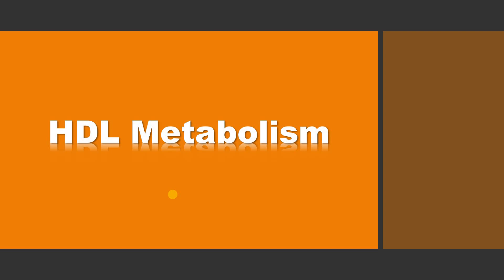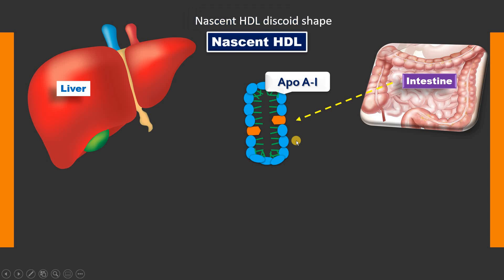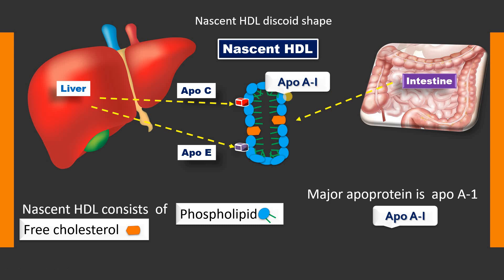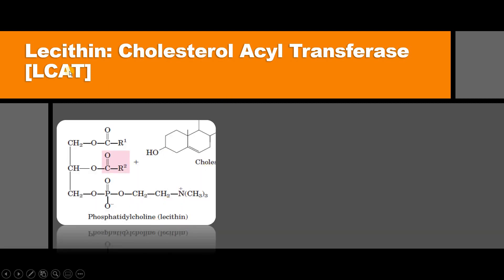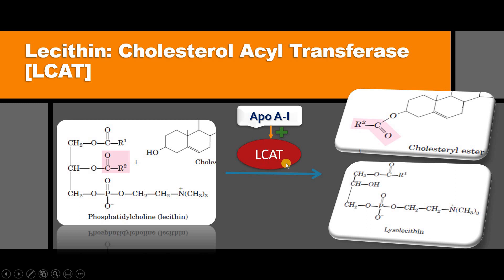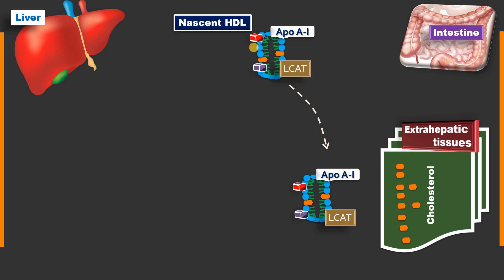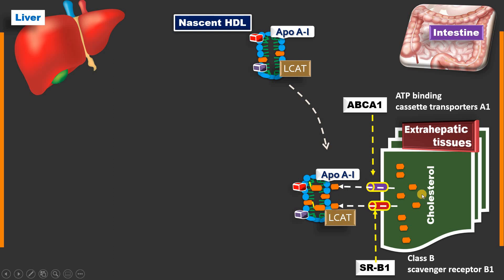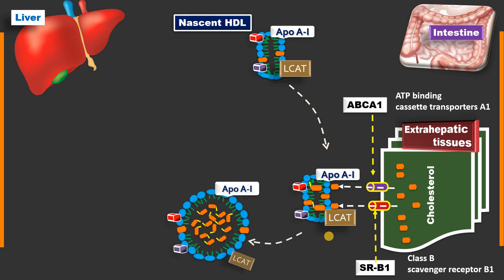HDL Metabolism: Reverse cholesterol transport: Why HDL cholesterol is good cholesterol?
HDL Metabolism: Reverse cholesterol transport. Transport of lipids in our body. Why HDL is good cholesterol? In this video, I have explained HDL synthesis as a nascent HDL and maturation of HDL. HDL helps in reverse cholesterol transport from extrahepatic tissues to the liver. There are two transporters or receptors responsible for reverse cholesterol transport by HDL namely, ATP binding cassette transporter A1 or ABCA1 and scavenger receptor B1. Major apolipoprotein or apoprotein present in HDL is apo-AI which is synthesized by both liver and intestinal mucosal cells. Nascent HDL also acquires apo-C and apo-E from the liver. An important enzyme binds to nascent HDL, which is synthesized by the liver is LCAT.
[Timestamps]
0:00 Introduction
1:20 Nascent HDL, phospholipid, cholesterol
4:05 Lecithin cholesterol acyltransferase or LCAT, cholesterol ester, lysolecithin
6:35 Pathway of HDL metabolism
7:45 ABCA1 or ATP binding cassette transporter A1 and SR-B1 or scavenger receptor  B1
11:08 HDL 2, the formation of HDL 2
11:38 Formation of HDL 3 or mature HDL with the help of CETP or cholesterol ester transfer protein
12:47 Uptake of HDL by the liver through SR-B1

Biochemistry DrVijayaMarakala HDLMetabolism Lipoprotein # ReverseCholesterolTransport high cholesterol triglycerides hdl cholesterol neet cholesterol metabolism